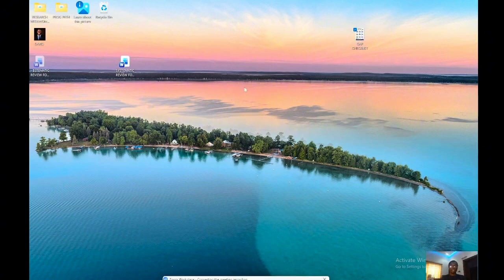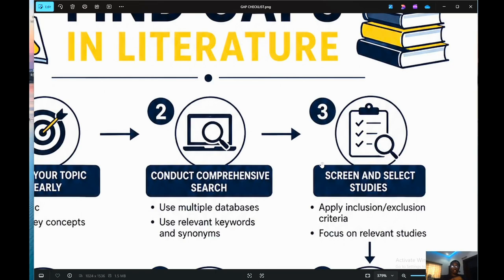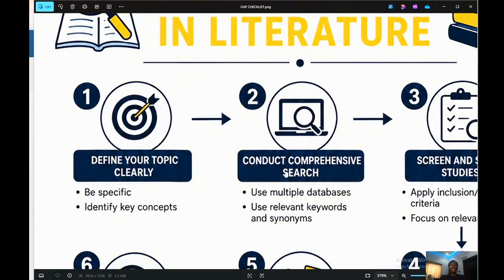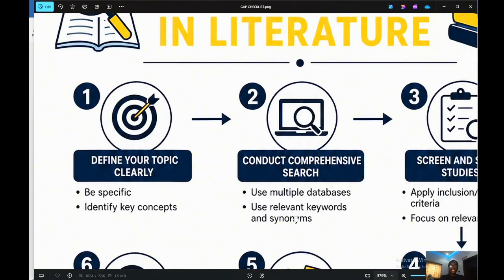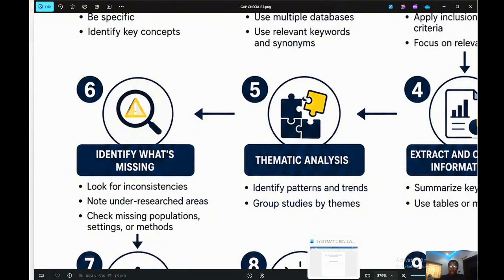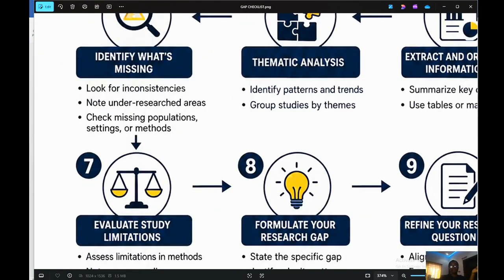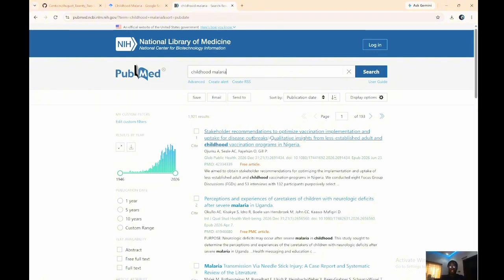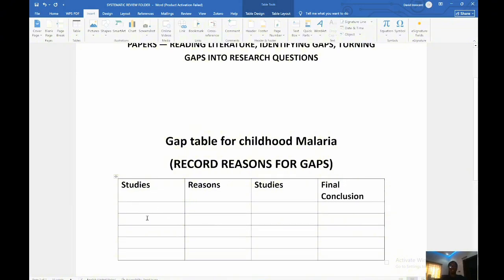How to Find Research Gaps That Can Become Publishable Papers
Finding a research gap is the first step toward developing a strong, publishable research paper.

In this short tutorial, I’ll show you how to identify gaps in the literature, move beyond simply “finding something that hasn’t been studied,” and turn a genuine research gap into a clear research question and publishable idea.